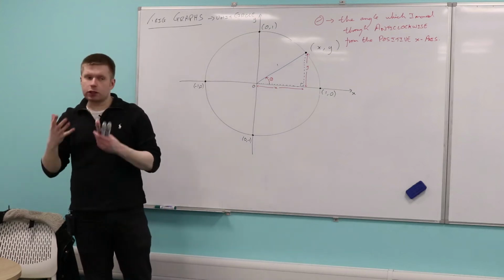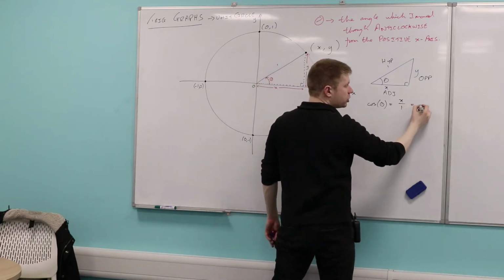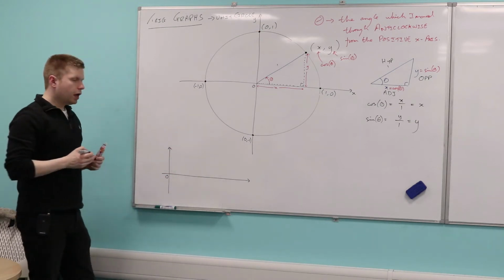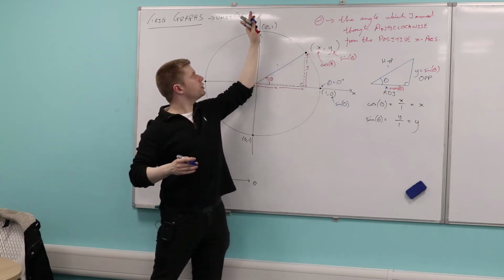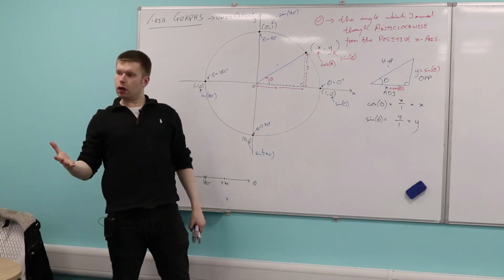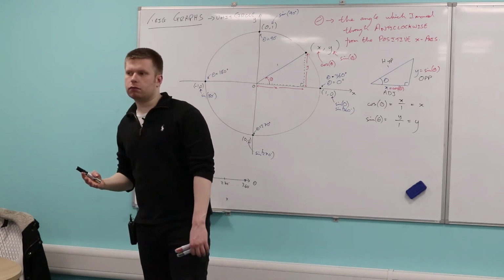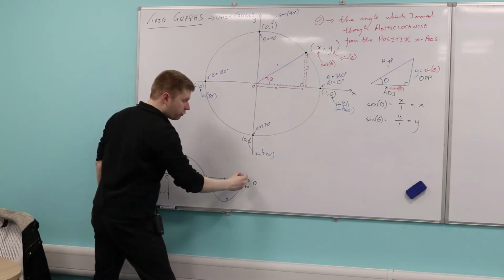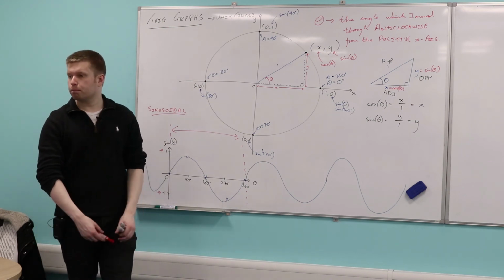Trigonometric Functions (2 of 7: Deriving the Graph of sin(x) )